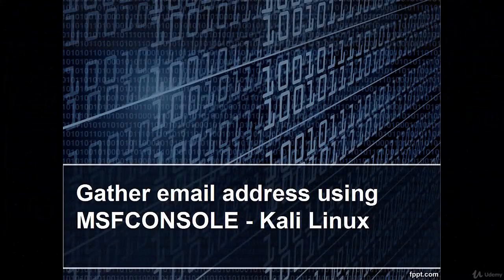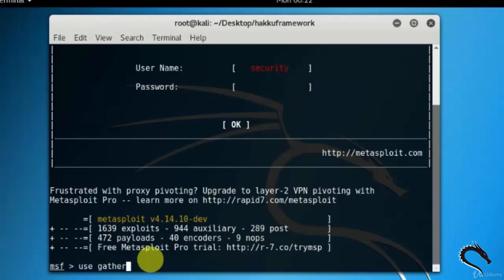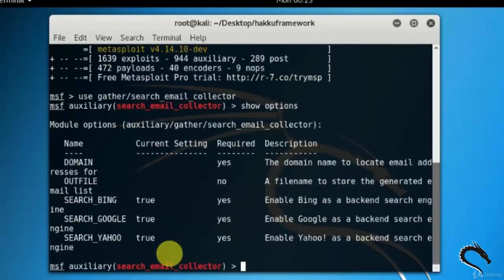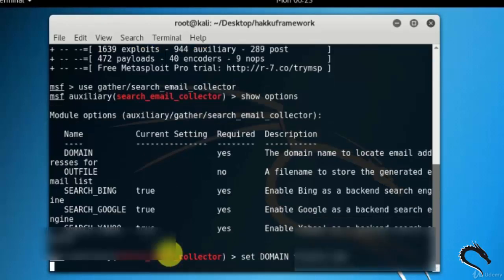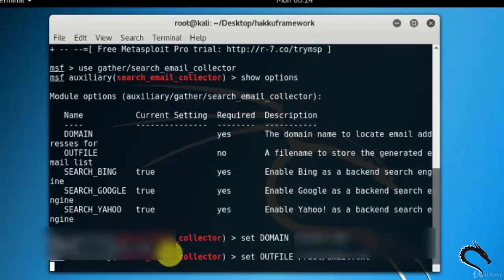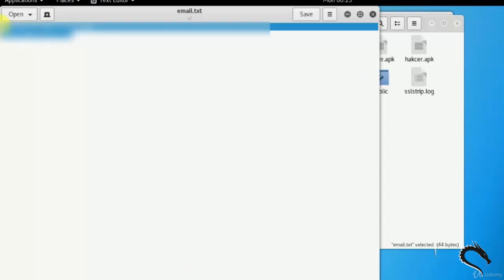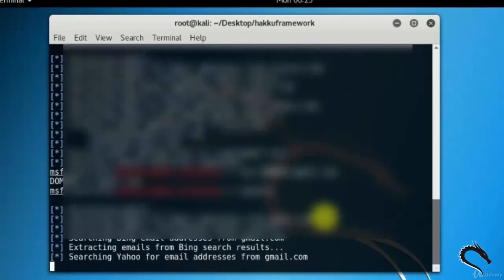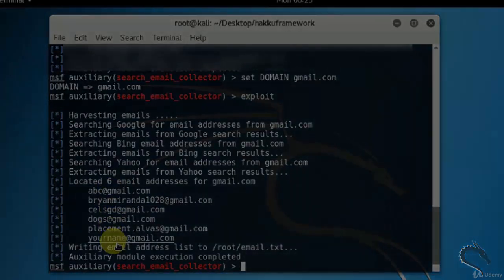Gather email address using MSFCONSOLE Kali Linux